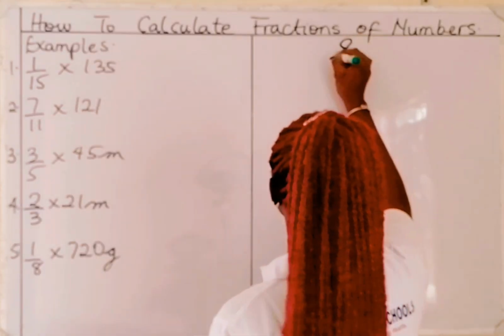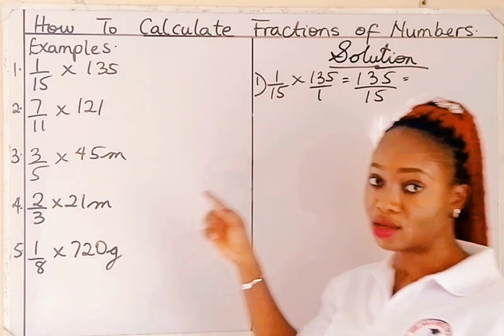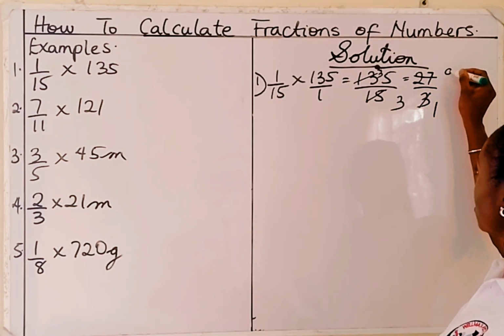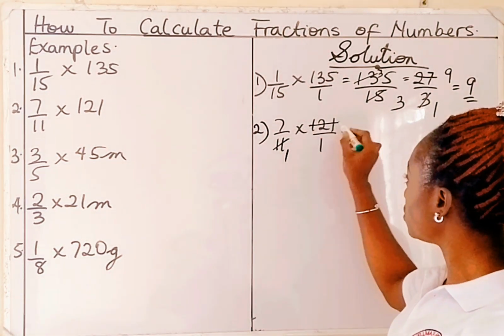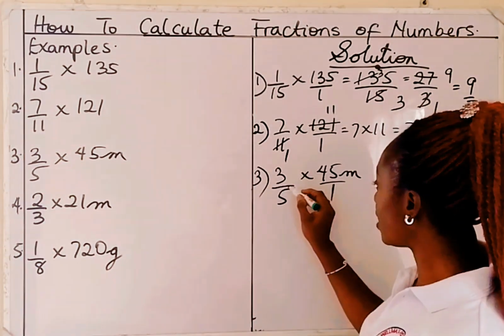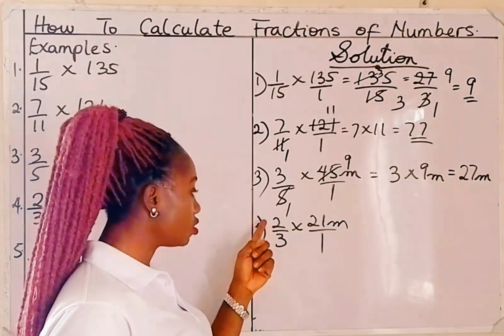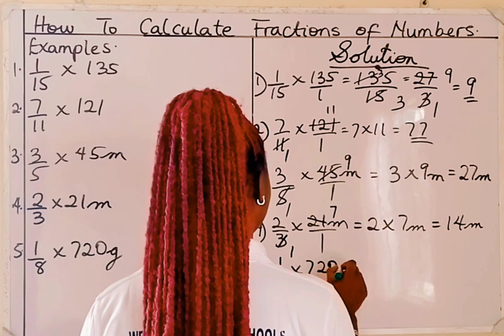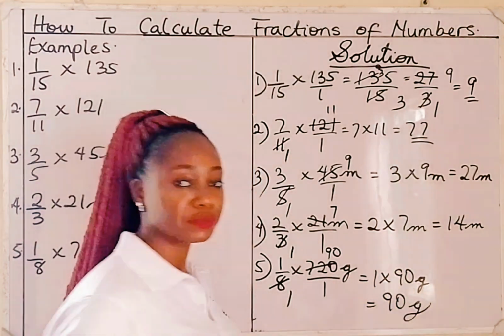HOW TO CALCULATE FRACTION THE EASY WAY!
Fractions may look tricky, but once you understand the steps, they become very simple. A fraction shows a part of a whole, written as numerator/denominator. Here’s the easy way to calculate:

🔹 Step 1: Understand the Concept

A fraction is numerator ÷ denominator.
A decimal is the result of this division.

🔹 Step 2: Divide Numerator by Denominator

Simply divide the top number (numerator) by the bottom number (denominator).

Use long division or a calculator if needed.

🔹 Step 3: Repeating Decimals

🔹 Quick Tips

✅ If the denominator is 10, 100, or 1000, just place the numerator in decimal form directly.
✅ Always check if the decimal terminates or repeats.
✅ Practice with common fractions like ½, ¼, ⅓, ¾.

Some fractions give decimals that repeat.